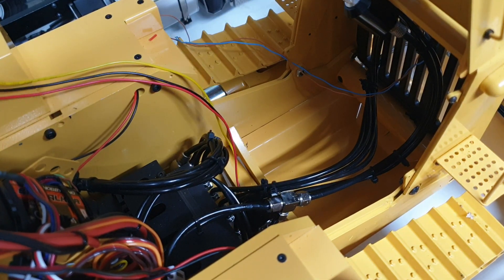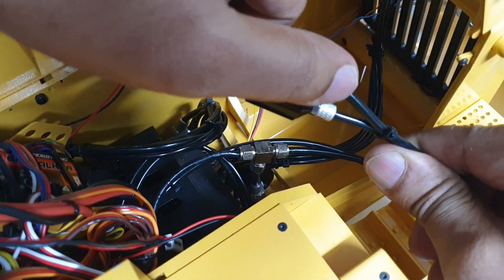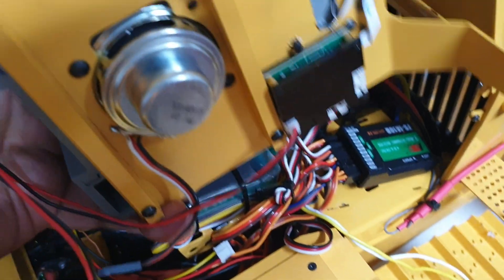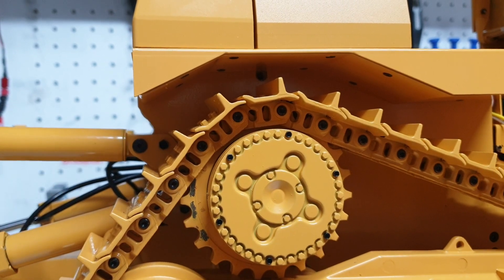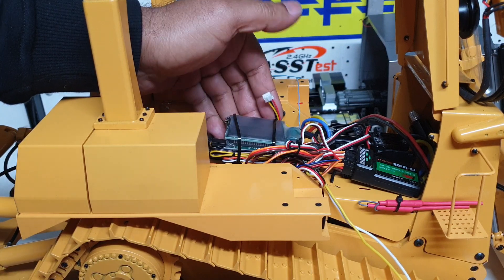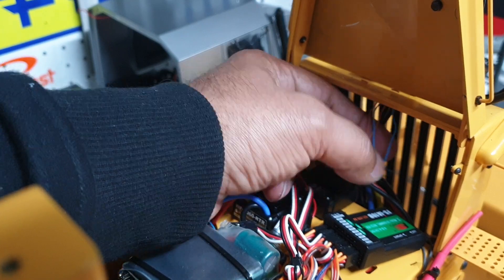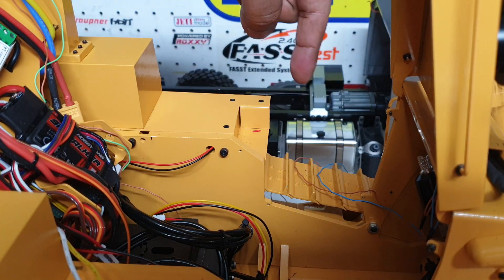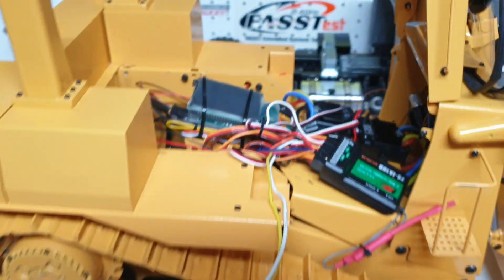CSMI : Hydraulic data screen kit installation on hydraulic systems.